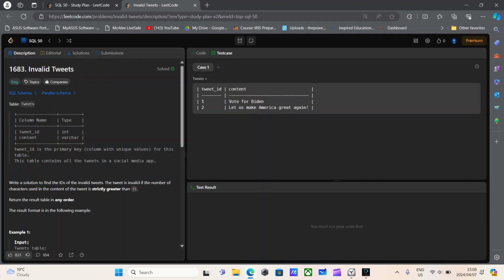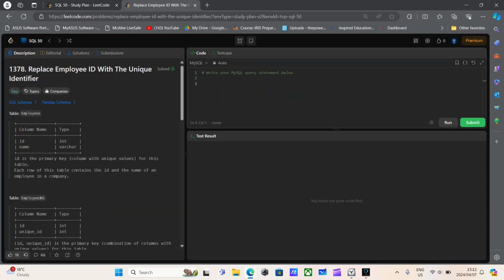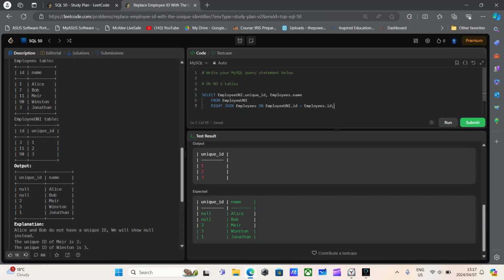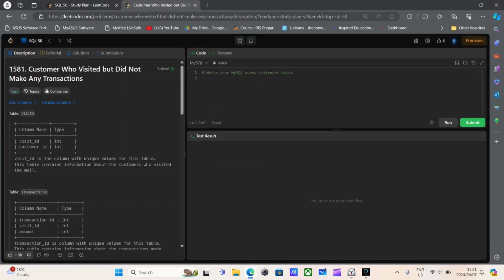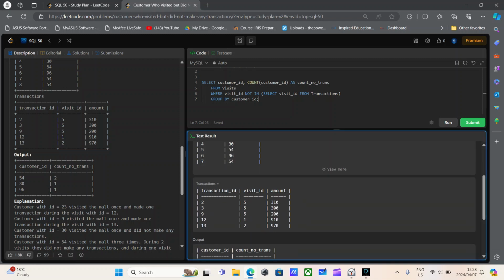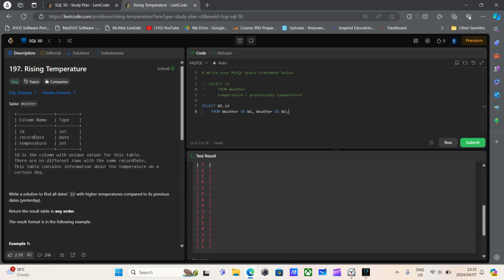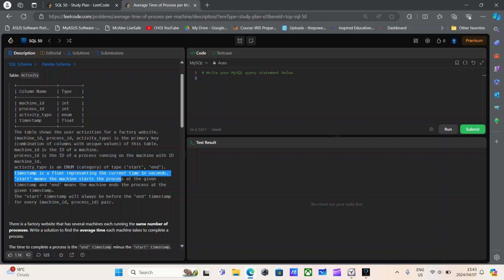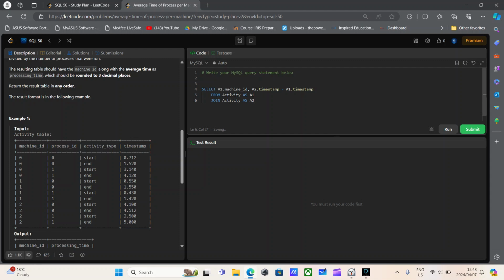Crack SQL Interview Part 2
Part 2 of solving LeetCode SQL 50.
Questions 4 - Questions 10